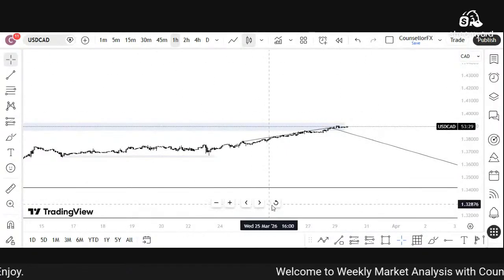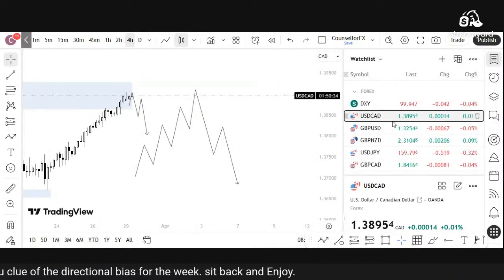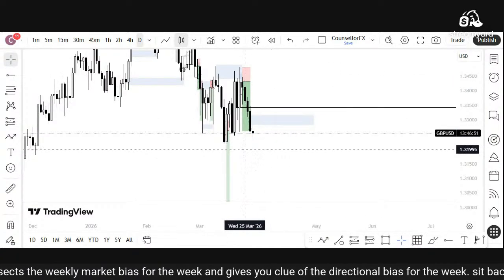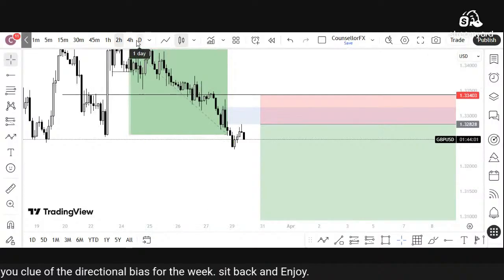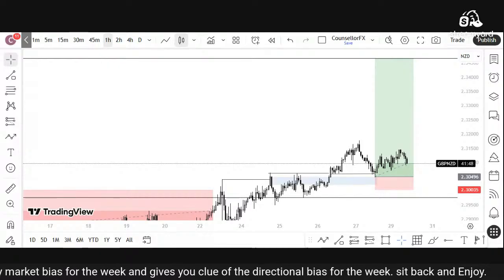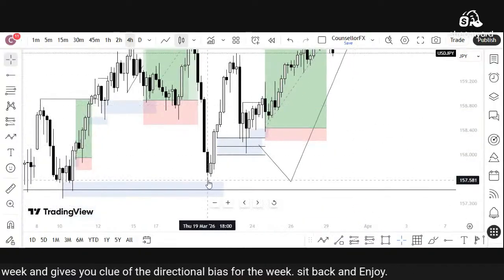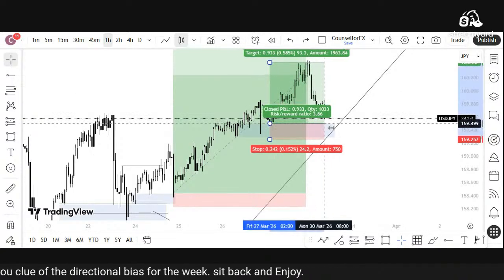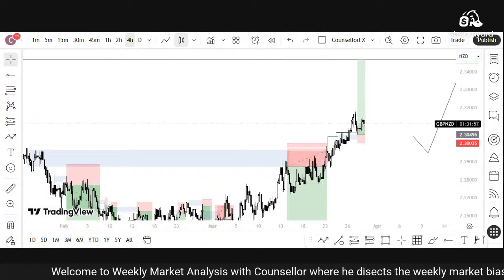Monday Weekly Analysis.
Join us as we discuss the market.

To get the entries directly,

Kindly join the communities below.

See you.